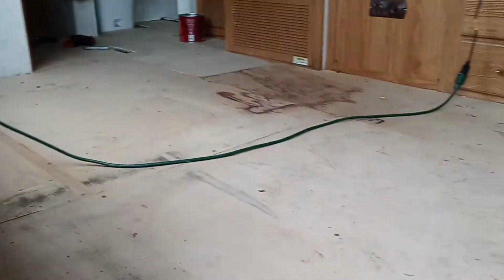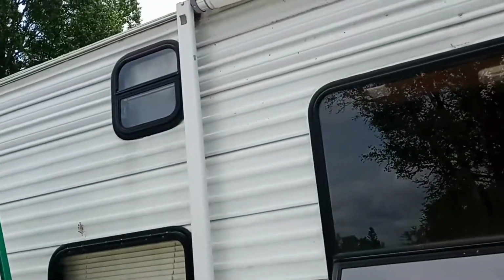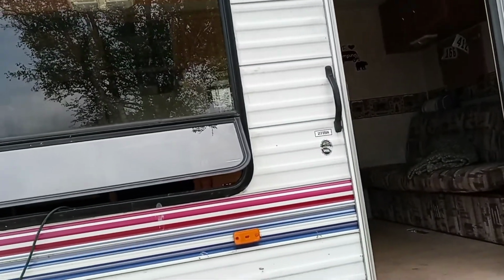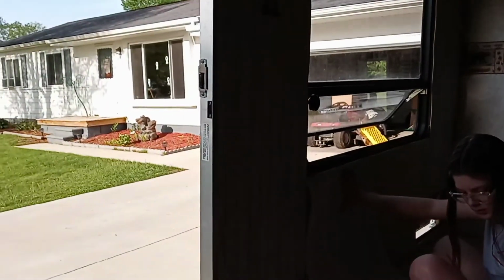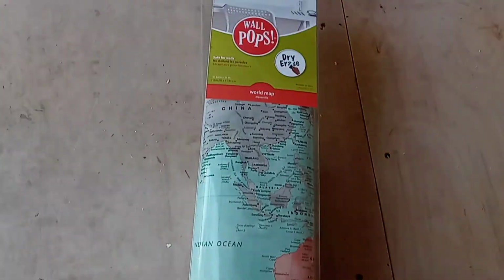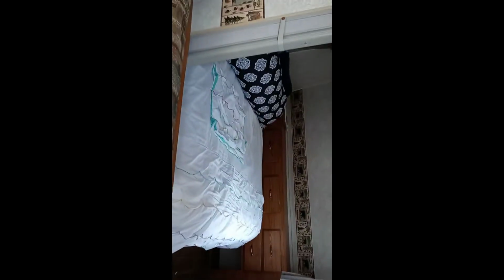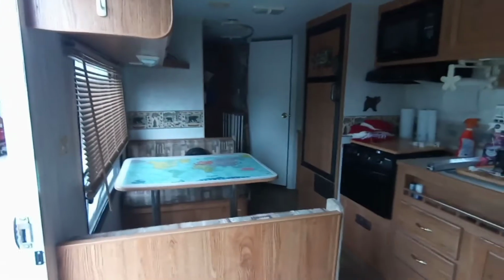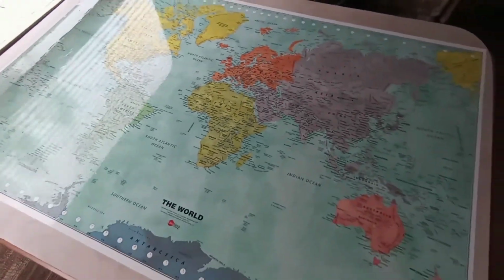Rv Remodel 27ft Pioneer Part 2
well guts thus took us a little over a year but by George its done. a hole new floor wall and a little tlc. many Tears as this was our first Rv that we did a remodel on I have to say I am very proud of how it came out. Hope you all enjoy.